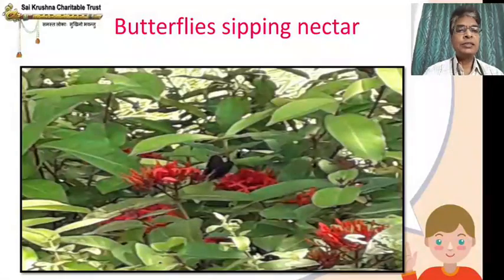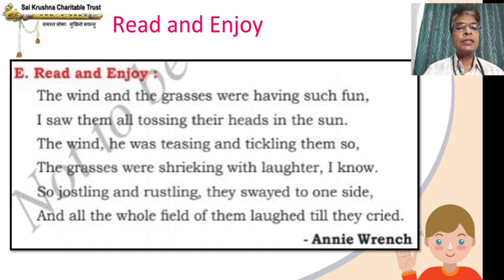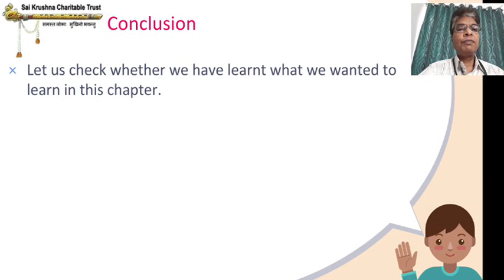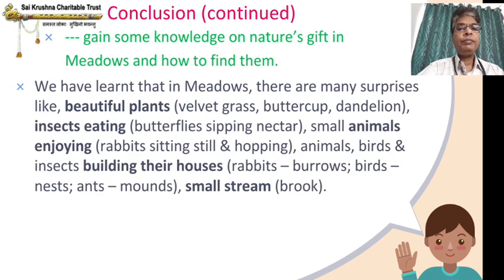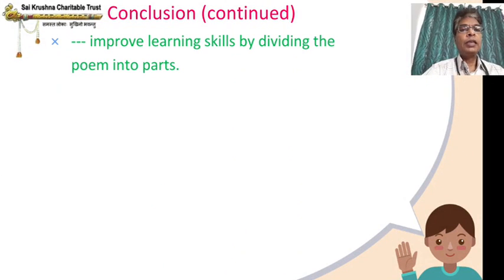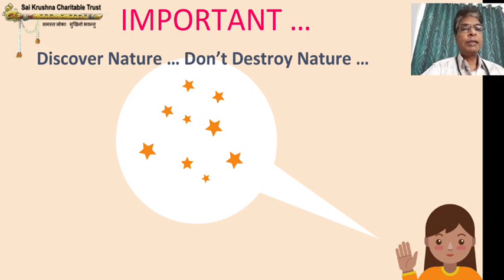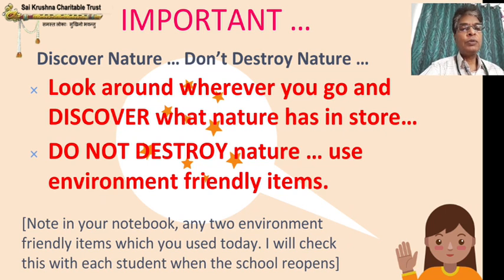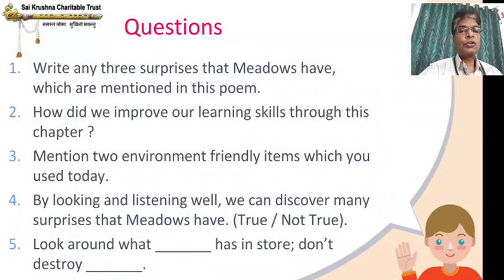#1860 - Meadow Surprises | Class 07 | English Literature | Chapter 06 | Part 04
Meadow Surprises | Class 07 | English Literature | Chapter 06 | Part 04